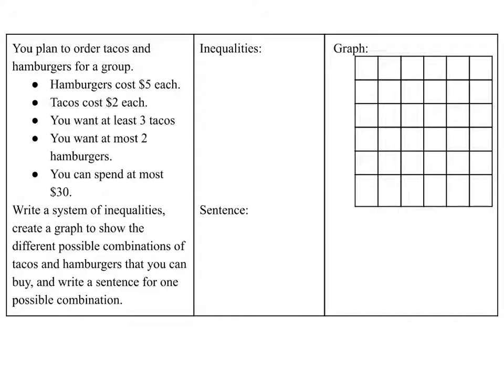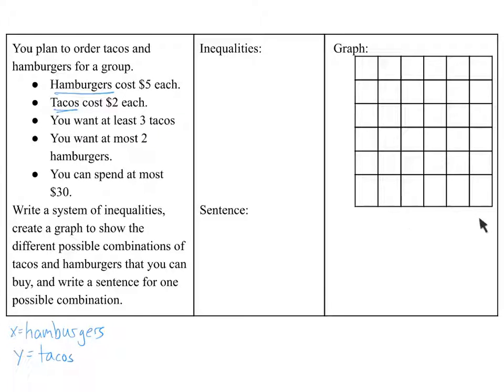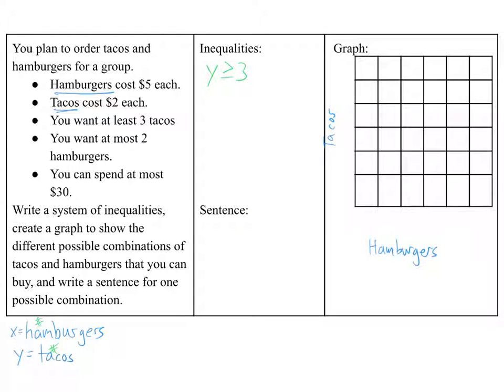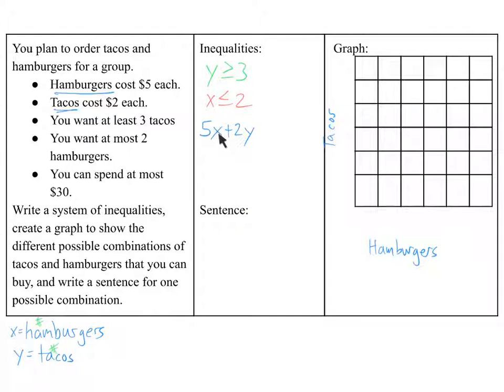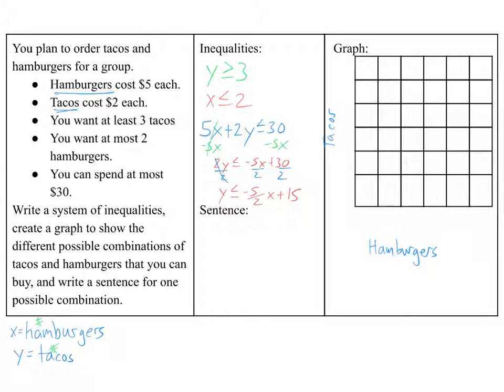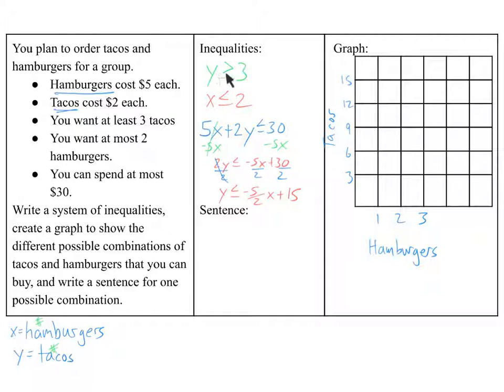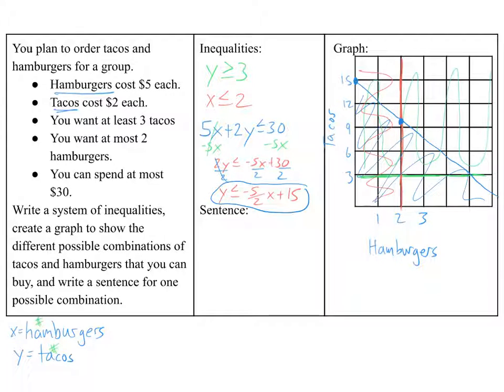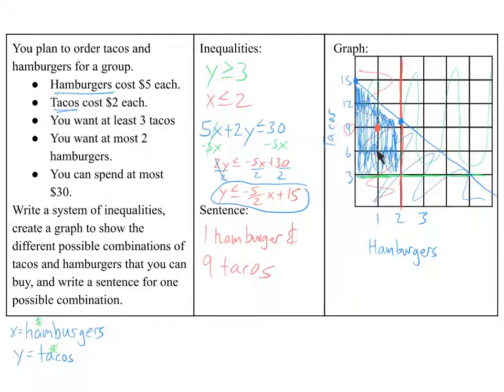Unit 1 - Systems of Inequalities